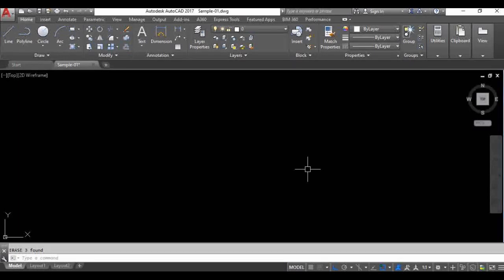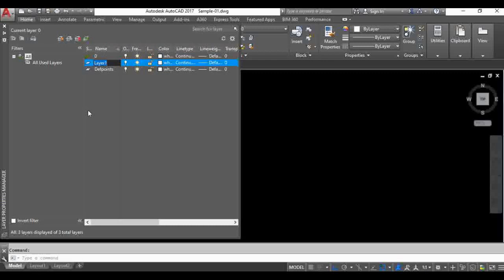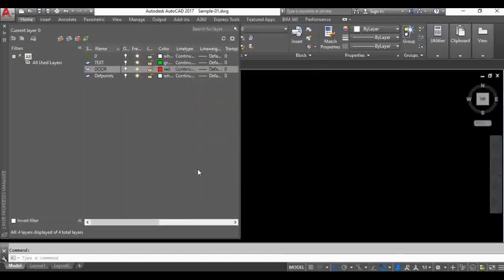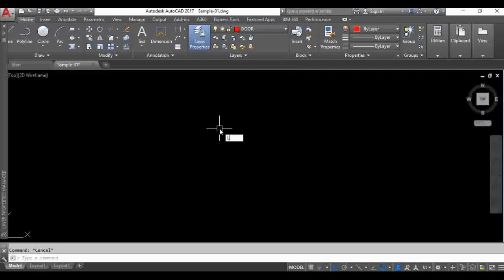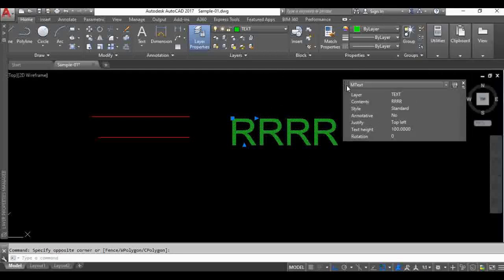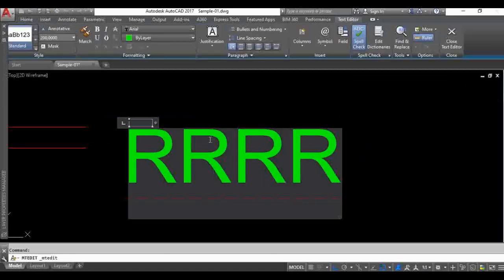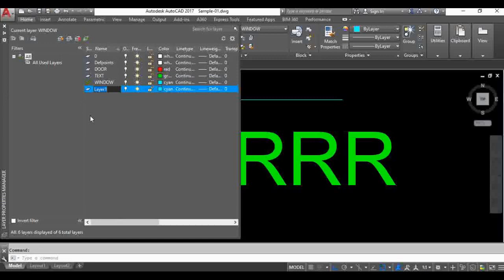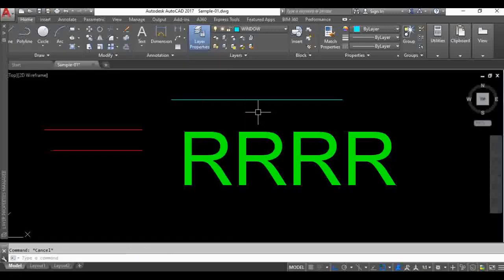AutoCAD Tutorial Create LAYER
This tutorial is about how to add your own layers in AutoCAD.
Also we explain how to switch the current layer.